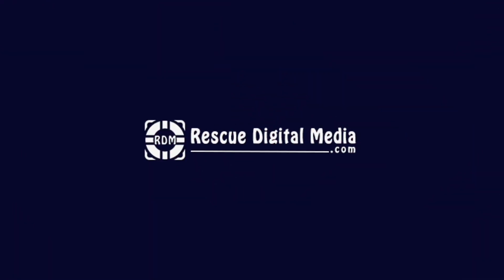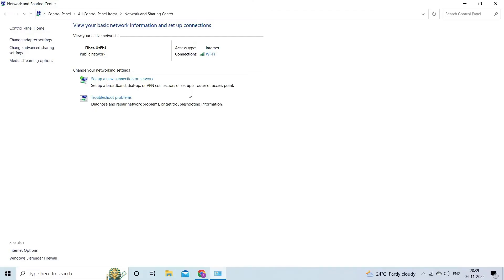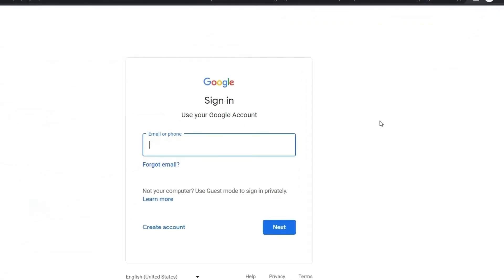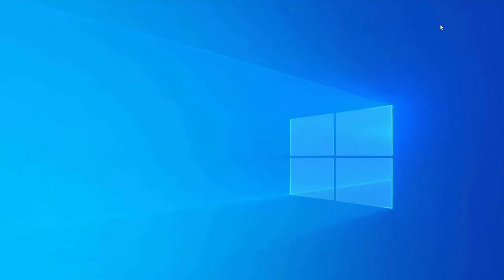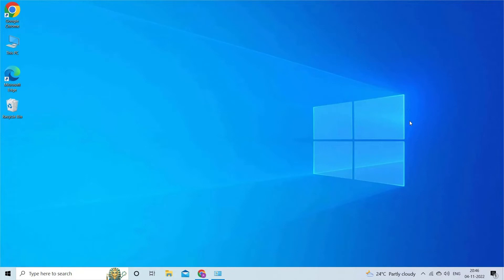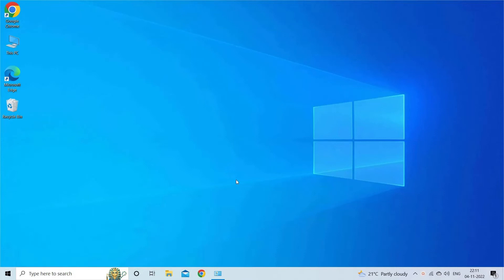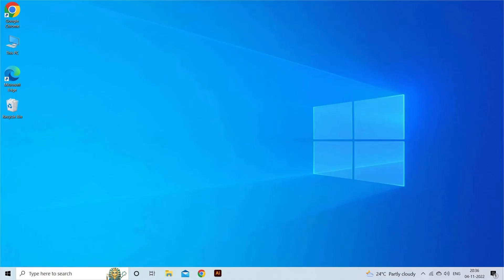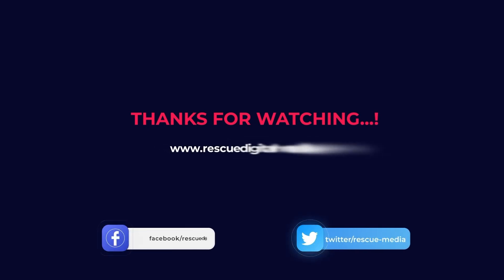How to Fix Google Drive Video Still Processing Error?| Working Solutions| Rescue Digital Media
Fix any video related issues and errors with our professional Video Repair Tool.
Also, learn the workable solutions to fix “We’re processing this video. Please check back later” error with this video guide.
For more detailed guide on solutions must go through our article

Key moments in the video:

00:00 - Intro
00:40 - Causes
00:58 - Solution 1: Use Video Repair Software
01:28 - Solution 2: Check Internet Connection
02:20 - Solution 3: Close All The Applications On Your Computer
03:13 - Solution 4: Reinstall Browser
04:06 - Solution 5: Bring the Windows To Restore Point
04:57 - Solution 6: Update Windows

06:18 - Video Repair Tool